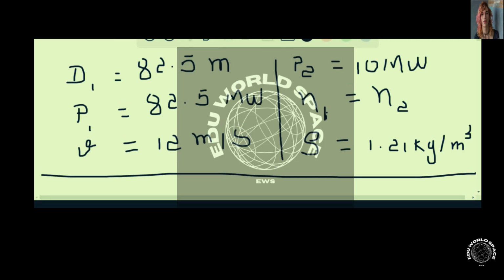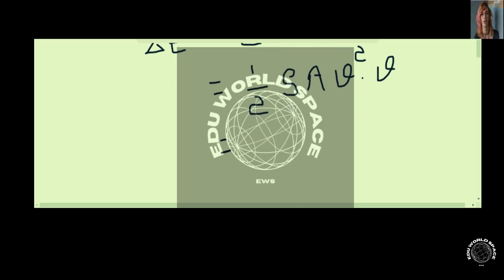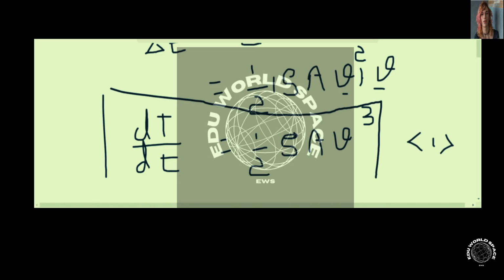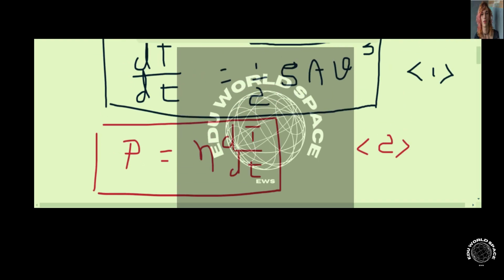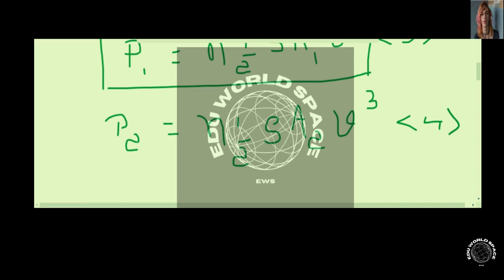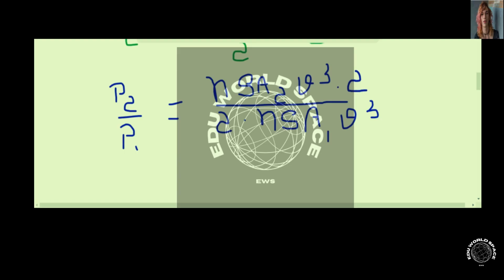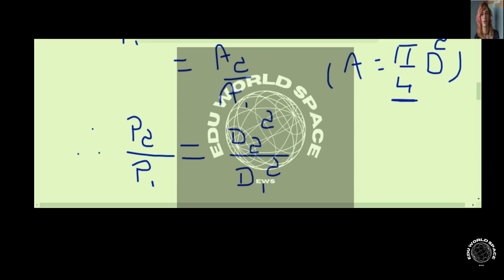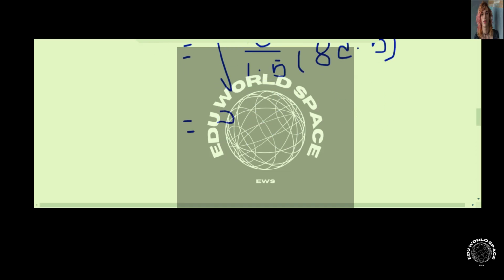A wind turbine generator system having a diameter of produces at a wind speed of . Determine the dia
A wind turbine generator system having a diameter of produces at a wind speed of . Determine the diameter of blade necessary to produce of power assuming the efficiency is the same for both designs and for air.